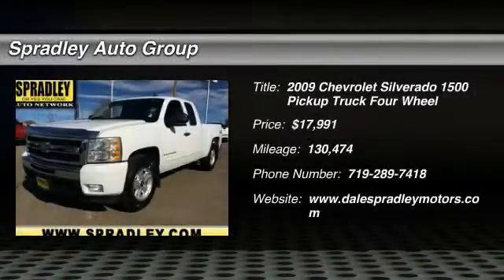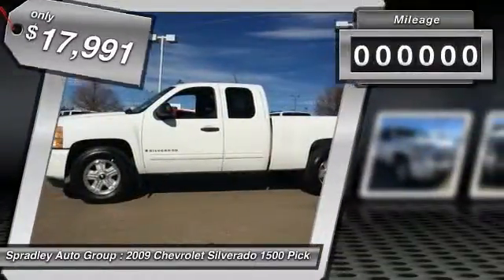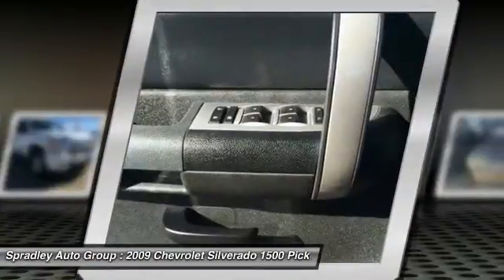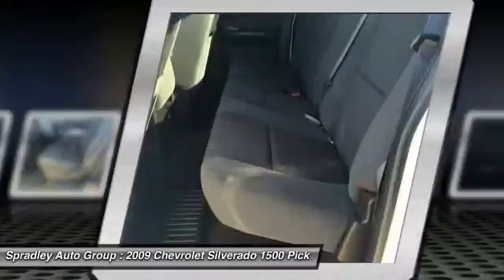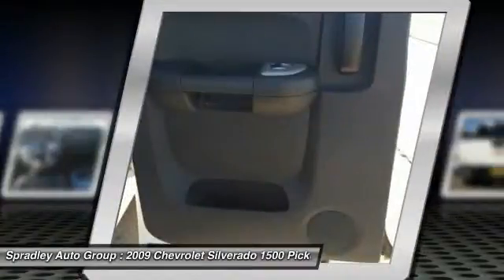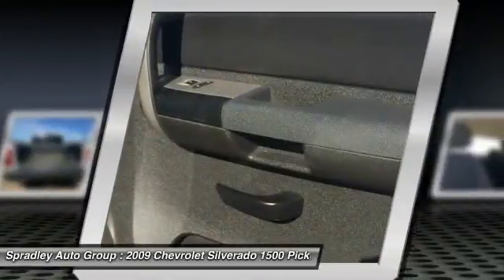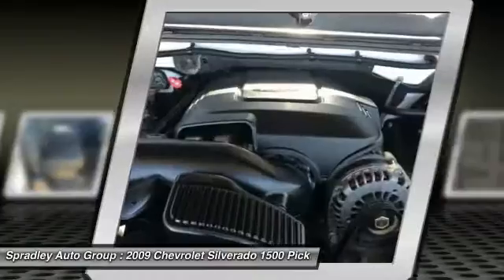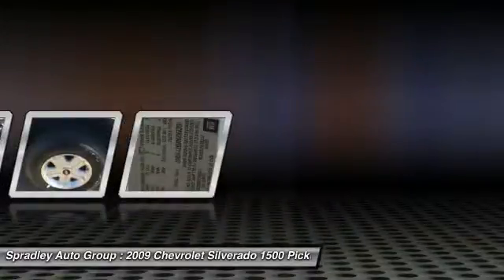2009 Chevrolet Silverado 1500 Pueblo CO V13551A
2009 Chevrolet Silverado 1500 LT

Spradley Auto Group
2828 W US Hwy 50

Thank you for your interest in one of Spradley Chevrolet's online offerings. Please continue for more information regarding this 2009 Chevrolet Silverado 1500 LT with 130,474 miles. With 4WD, you can take this 2009 Chevrolet Silverado 1500 to places roads don't go. It's all about the adventure and getting the most enjoyment out of your new ride. More information about the 2009 Chevrolet Silverado 1500: To cater to the wide range of customers and their uses for full-size pickups, Chevrolet is wisely offering two completely different interiors for the new Silverado, resulting in products that are both functional and luxurious. Prices are very competitive with other full-size trucks, and the new 6.2L Vortec V8, putting out 403 hp, outguns the Toyota Tundra's V8 as the most powerful engine in its class. With the highest tow rating among light-duty pickups (up to 10,500 pounds), and now with a new gas-electric drivetrain, the Silverado achieves a class-leading fuel economy rating of up to 22 mpg, the Silverado is very competitive among full-size pickups. Interesting features of this model are available luxury features., fuel economy, interior appointments, Refinement, and tow rating Spradley Auto Group 's multi franchise lines of dealerships, Chevrolet, Ford, Hyundai, Lincoln, Kia and Mazda, all located on Highway 50 West in Pueblo, is the premier dealer group in the Southwest area of Colorado, Southern Colorado and Colorado Springs. Spradley Auto Group celebrating over 40 years of the best customer service in Southern Colorado!